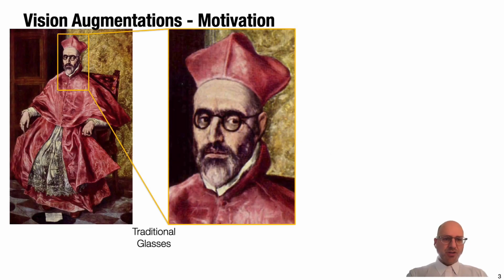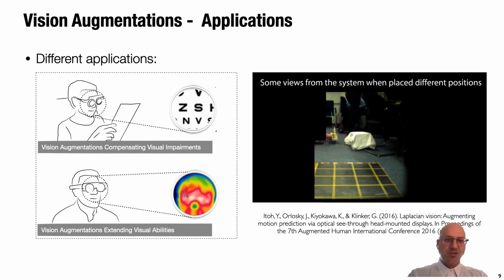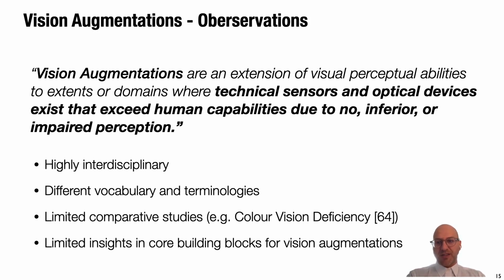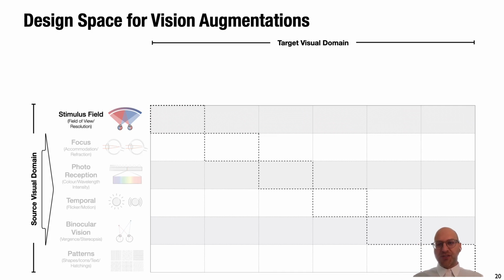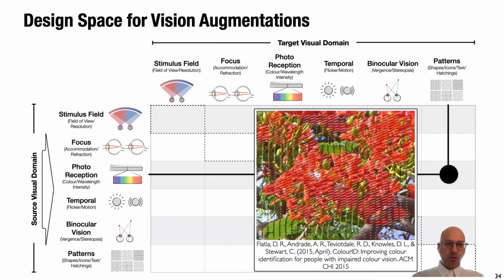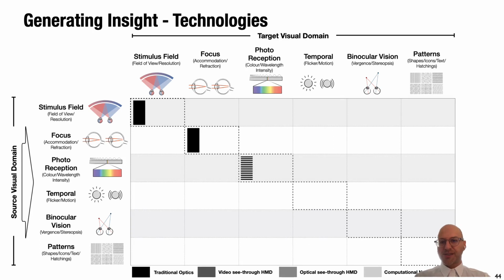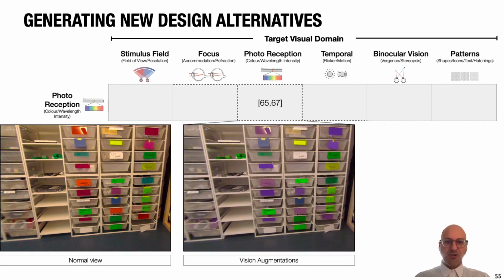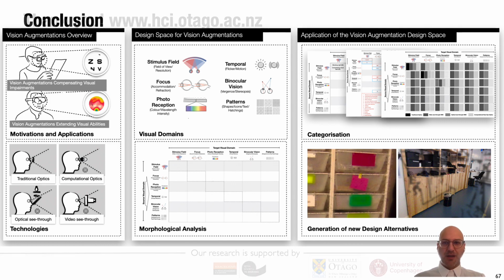A Design Space for Vision Augmentations and Augmented Human Perception using Digital Eyewear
Tobias Langlotz, Jonathan Sutton, Holger Regenbrecht

Session: Universal Accessibility B

Head-mounted displays were originally introduced to directly present computer-generated information to the human eye. More recently, the potential to use this kind of technology to support human vision and augment human perception has become actively pursued with applications such as compensating for visual impairments or aiding unimpaired vision. Unfortunately, a systematic analysis of the field is missing. Within this work, we close that gap by presenting a design space for vision augmentations that allows research to systematically explore the field of digital eyewear for vision aid and how it can augment the human visual system. We test our design space against currently available solutions and conceptually develop new solutions. The design space and findings can guide future development and can lead to a consistent categorisation of the many existing approaches.